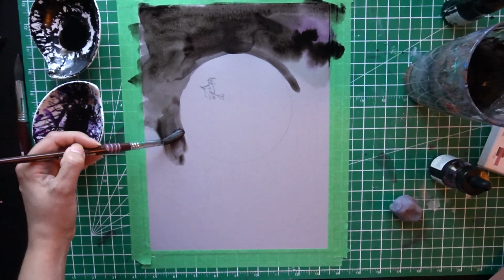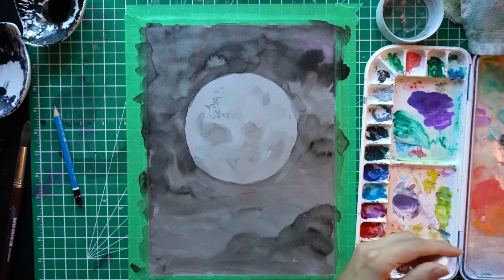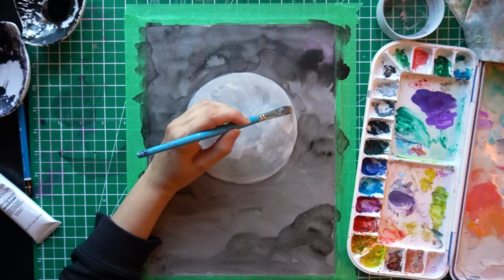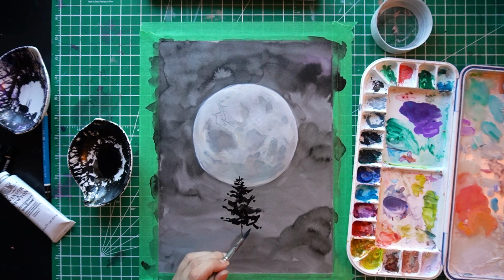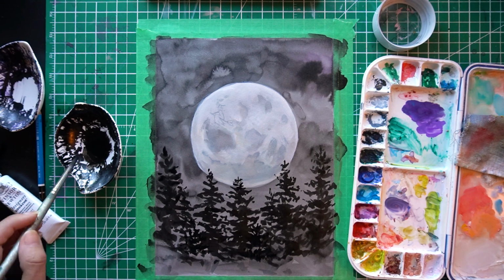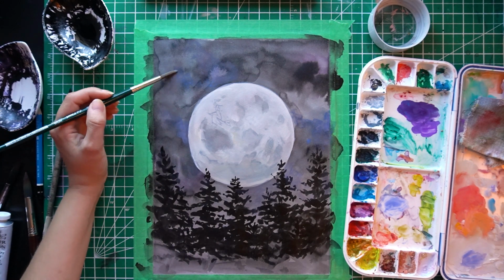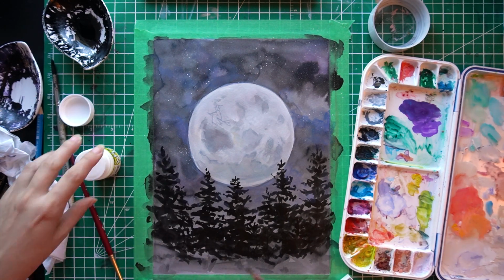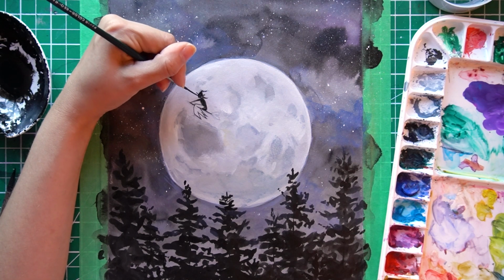Mixed Media Moon Painting (Inktober)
having some fun with selecting a more witchy-themed inktober prompt list